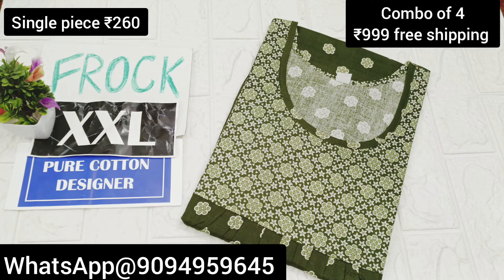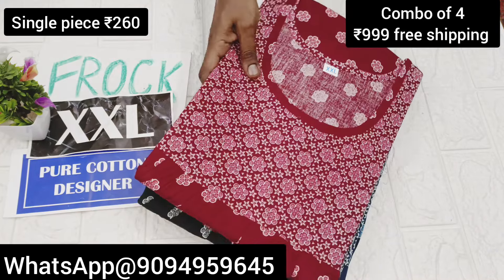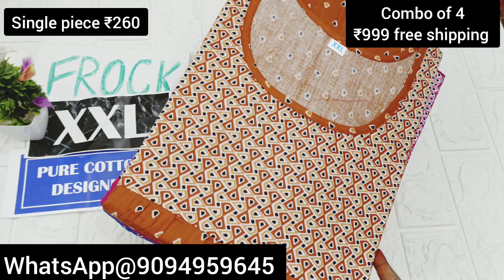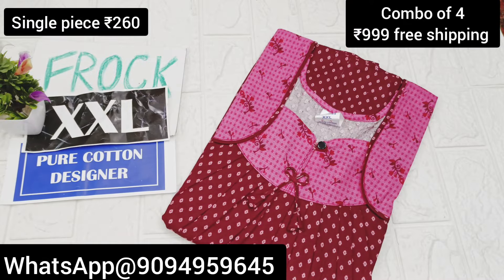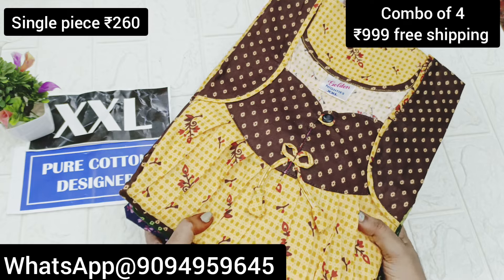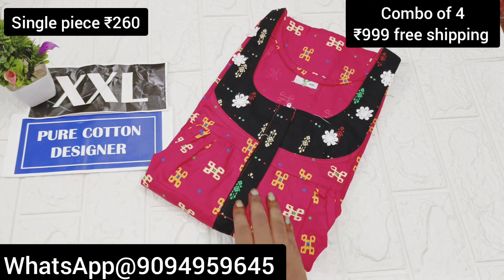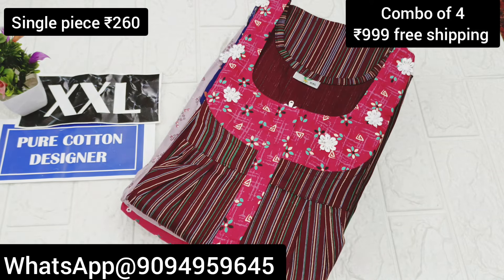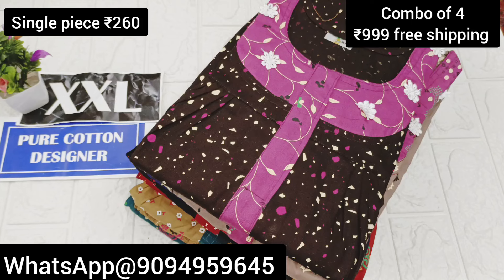🛍️🎉Frock model ல வித விதமான Cotton Nighties 😍🎉new